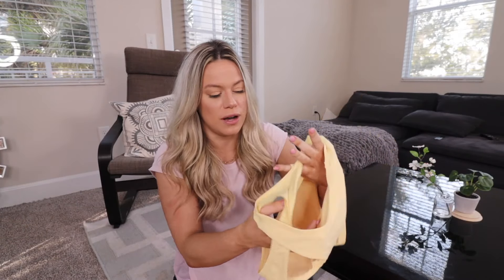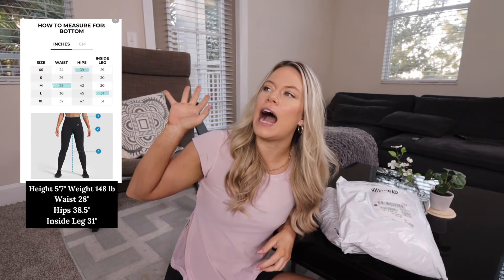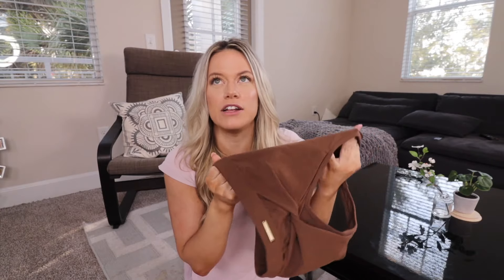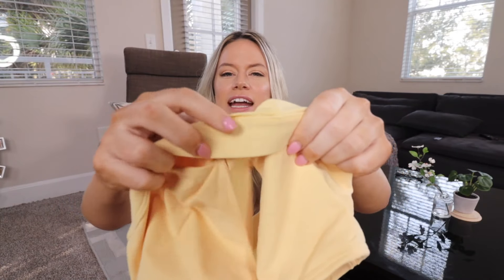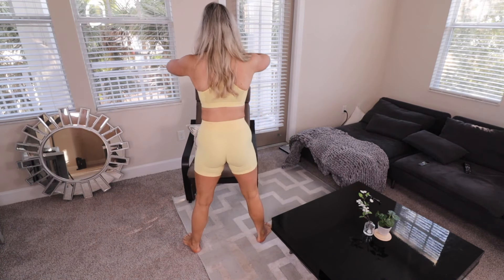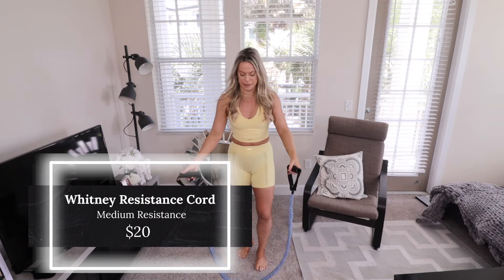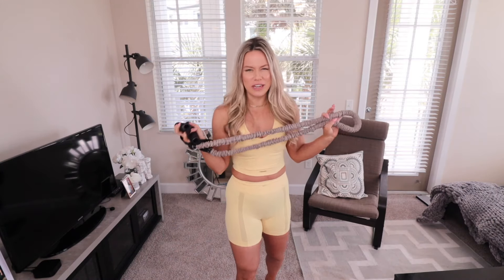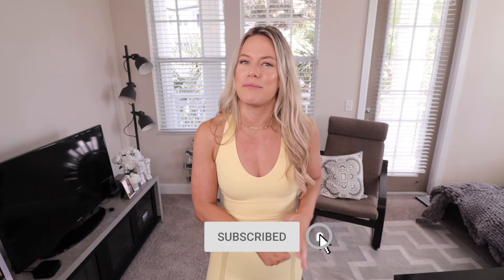Whitney Simmons x Gymshark Review... What they didn't tell you || In Between Sizes || Align Dupe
I'm giving an honest review on Whitney Simmons Gymshark third line! are they worth the prices? what size should I buy if I'm in between small and medium? How are the resistance bands ? I'm kinda shocked by these pieces.

Specific Time Lines
0:00 Intro
1:49 Whitney Mesh Sports Bra
3:45 Whitney Mesh Shorts
4:30 Whitney Cycling Shorts
5:49 Are they worth the Price?!?!
6:27 Whitney Crop Tank
7:45 Whitney High Rise Legging
9:08 Whitney Resistance Bands
9:53 What size to buy : final thoughts

If you haven't already go check out Whitney Simmons on  YouTube& Instagram! And of course check out the Gymshark website to see what items are left!